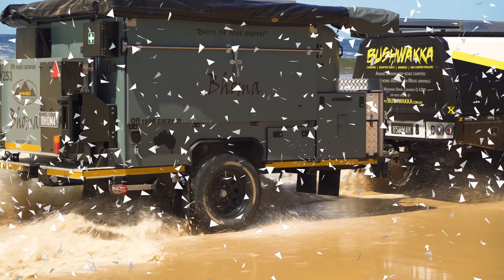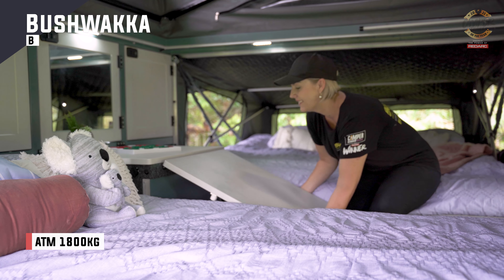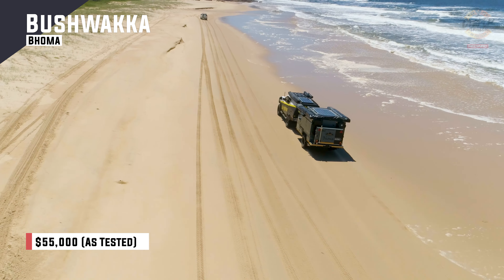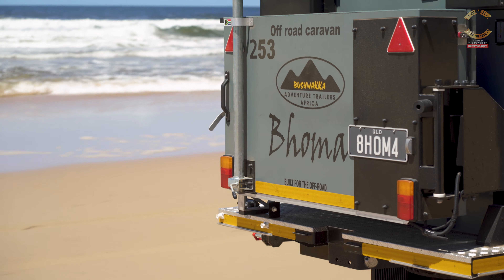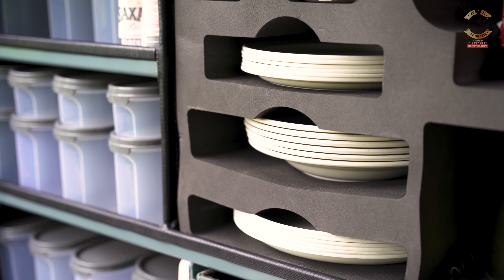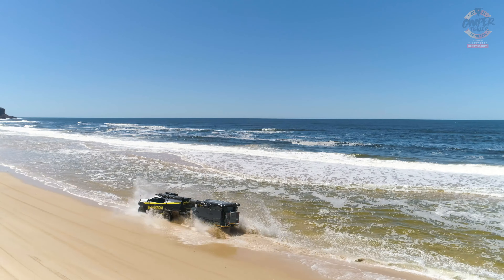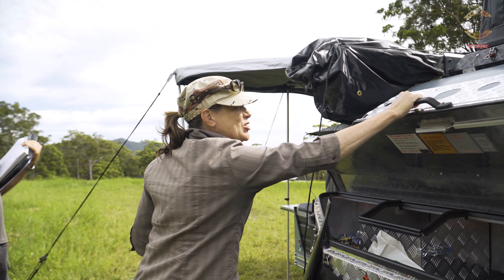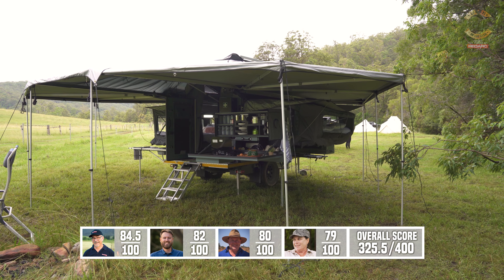Bushwakka Bhoma Off-road Camper Trailer Of The Year | Australia 2021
The Bushwakka Bhoma Off-road Camper Trailer Of The Year 2021 Australia.

The Bushwakka Bhoma 4x4 camping trailer is a 4 sleeper camper designed for people who love exploring remote destinations and is able to handle the toughest conditions with a high level of comfort and a panoramic view.

-- Spacious luxury interior
-- Large kitchen area with easy access to all necessities equipped for 6
-- Double Bush-Fan 360˚ Awning

Bushwakka Africa
13 Krone St
Worcester, 6850
South Africa